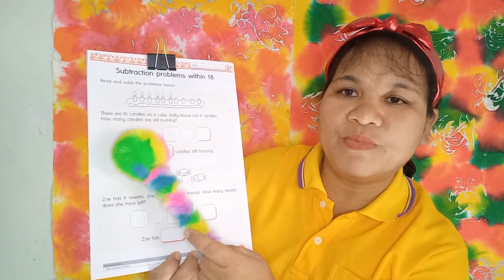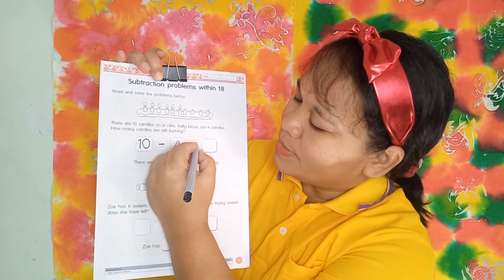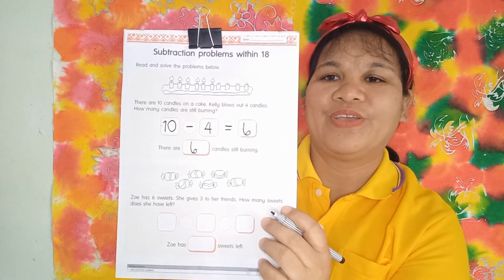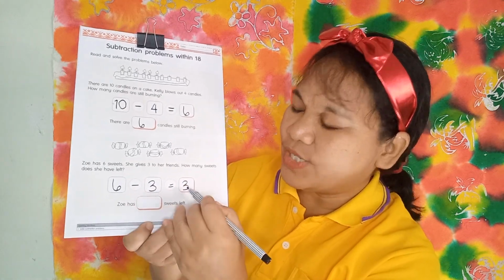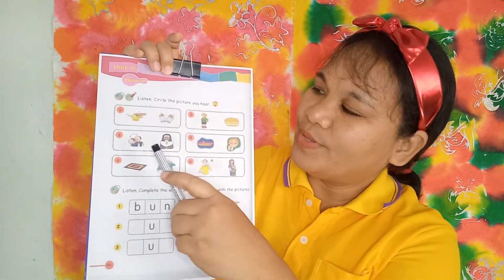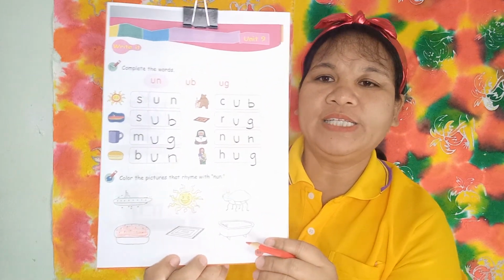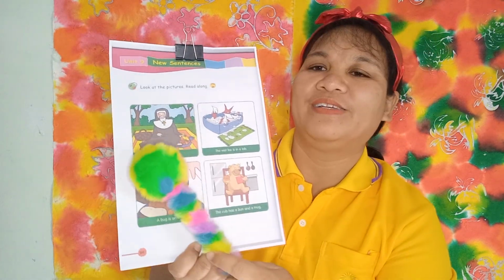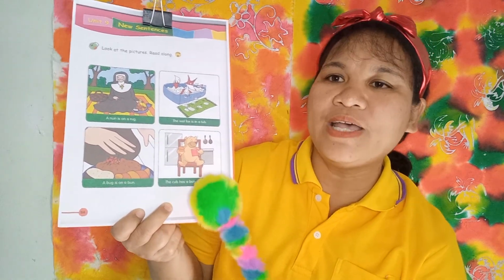Subtraction problems within 18.